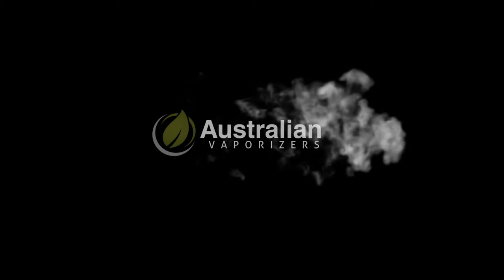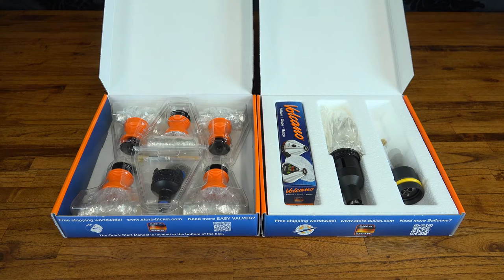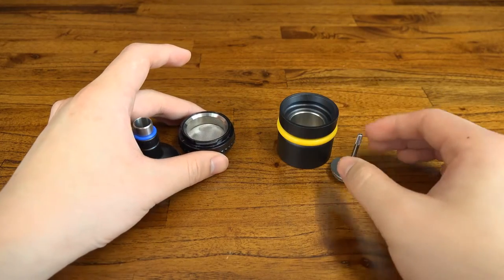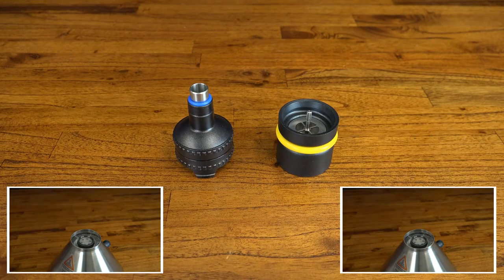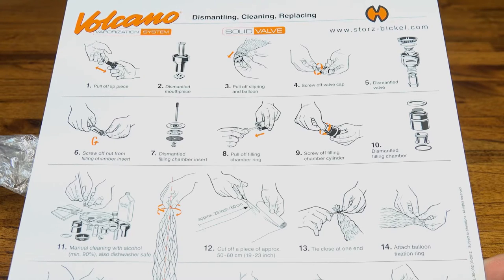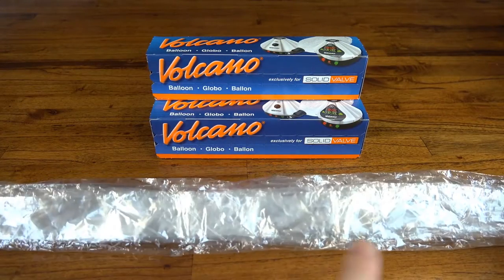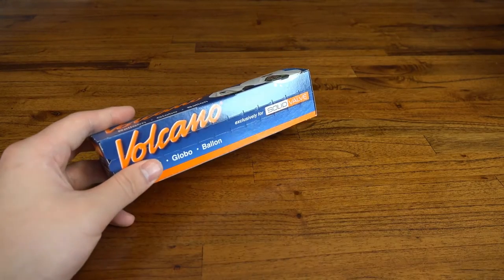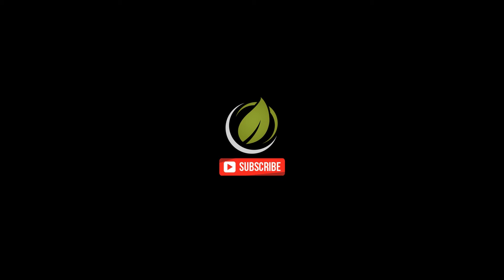Volcano Easy Valve vs Solid Valve Starter Sets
Thinking of buying a Volcano vaporizer but don’t know whether to go with the Easy Valve or Solid Valve starter set?

This video runs through all the differences between the Volcano vaporizer Easy Valve and Solid Valve sets to help you make an informed choice.

To work out which valve set is right for you, just watch this video for a full explanation and demonstration!

0.01 Volcano Easy Valve vs Solid Valve
0.14 Basic differences
0.34 Filling chamber
1:05 Using Volcano balloons with friends
1:20 Maintenance
1:34 Comfort
1:45 Balloon length
2:00 Cost of replacement parts